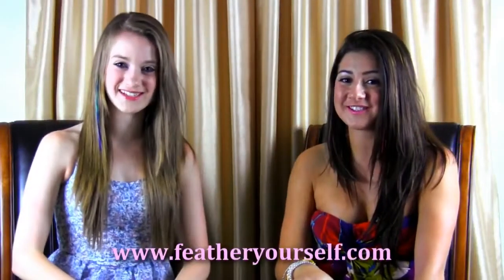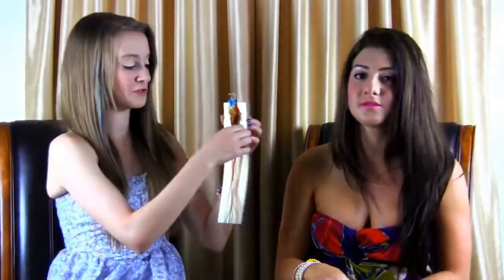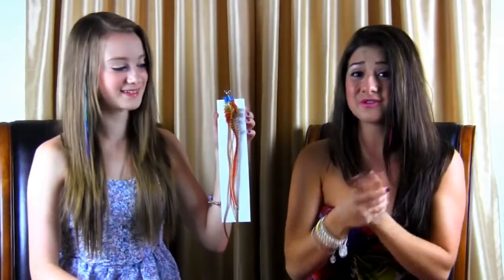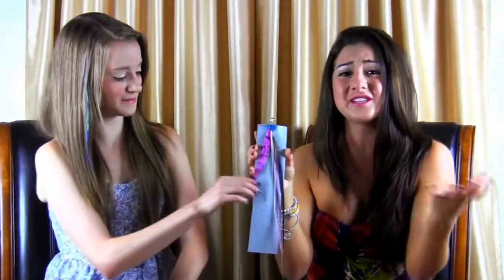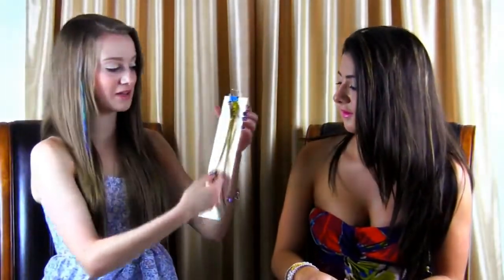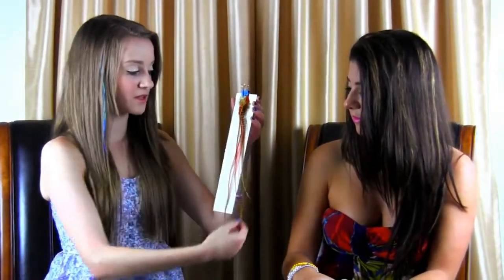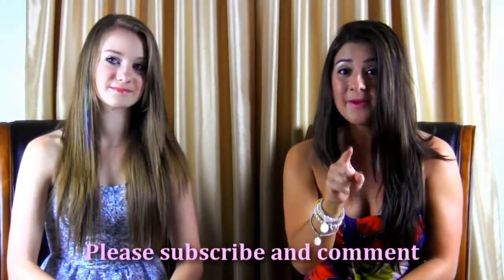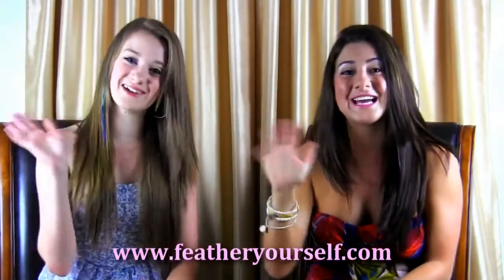feather extensions colors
If you like feather hair extensions, you will definitely love the six new feather extensions colors from FeatherYourself.